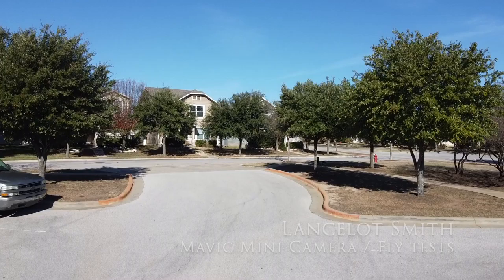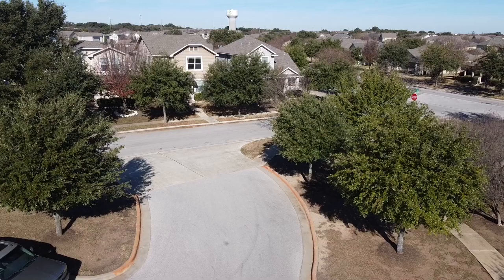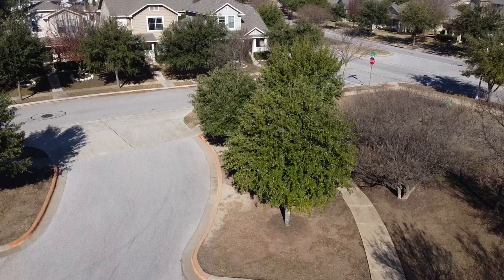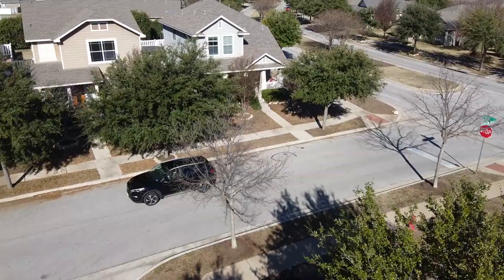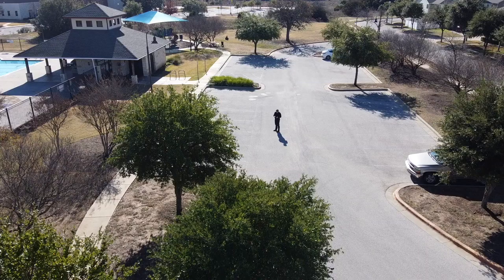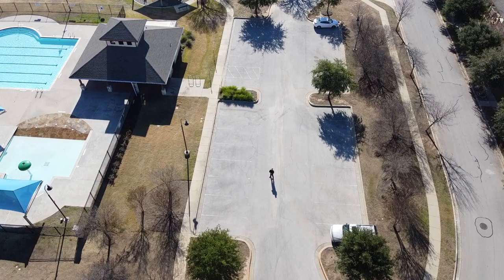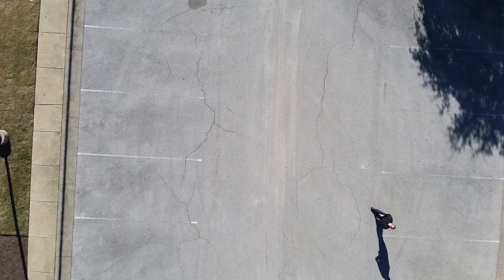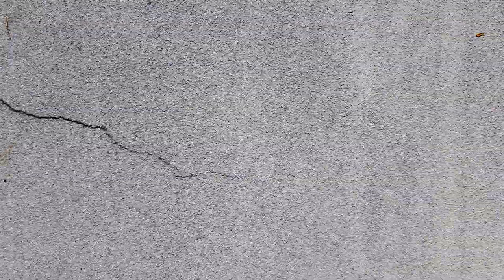Mavic Mini First Cam Test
First second flight test with video